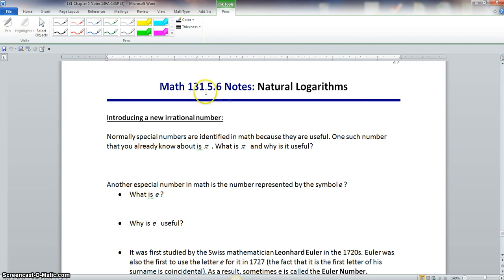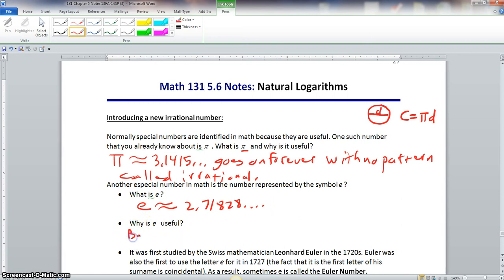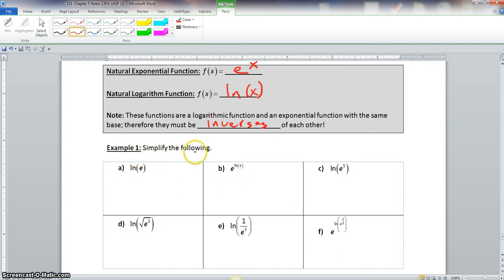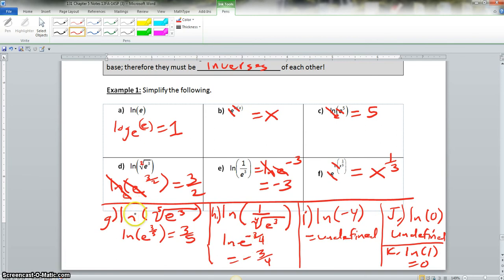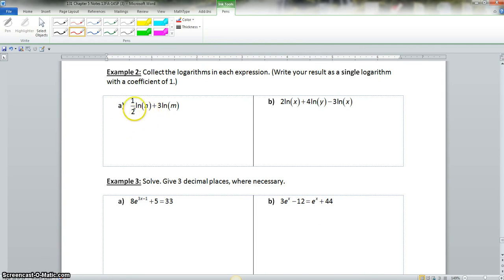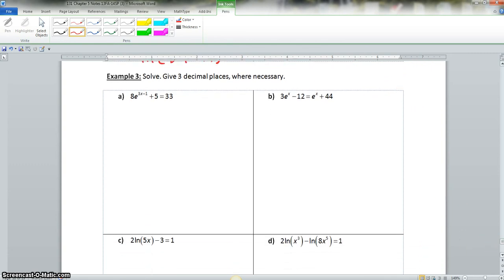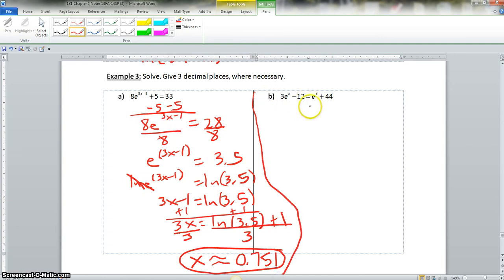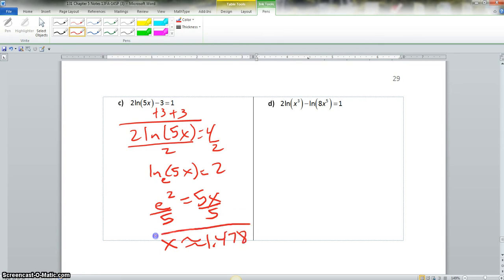MAT 131 Section 5 6 Video 1 of 2